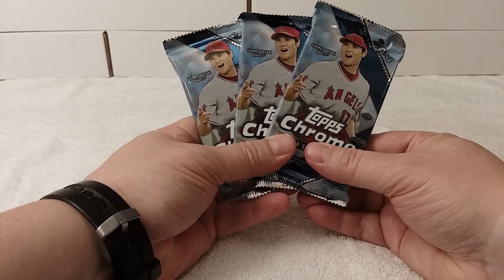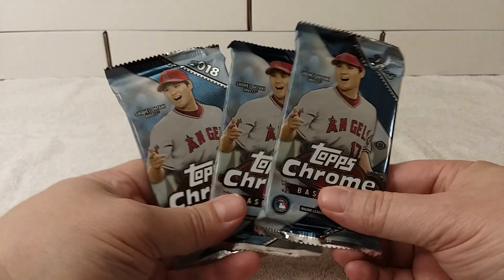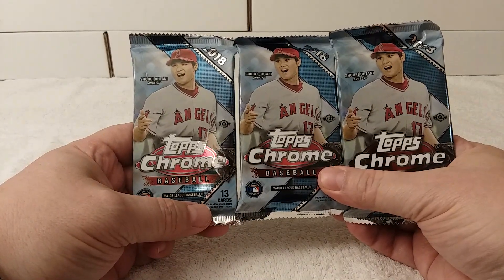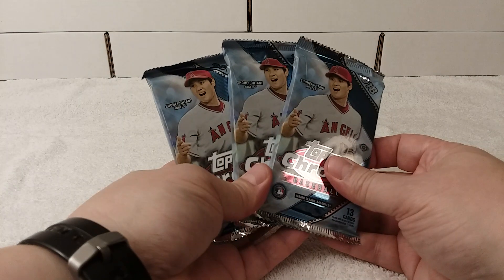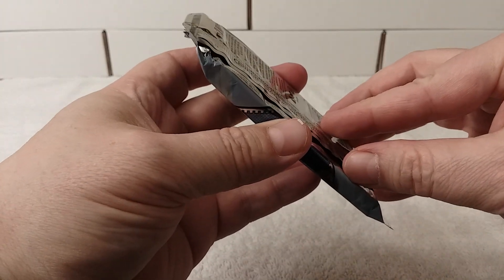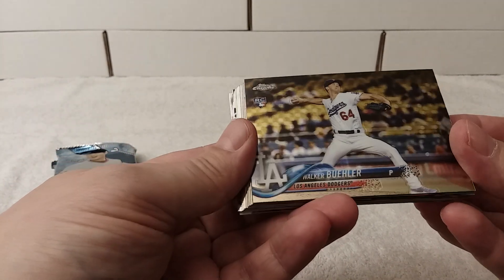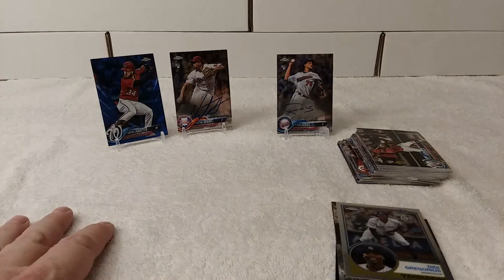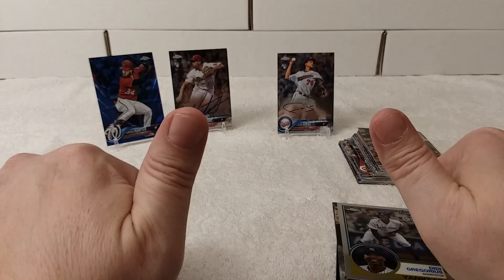2018 Topps Chrome Baseball - 3 Jumbo Hobby Packs, Two Autographs!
Opening three JUMBO hobby packs of 2018 Topps Chrome baseball cards.  Purchased at my LCS for $14 each, each pack contains 13 cards.